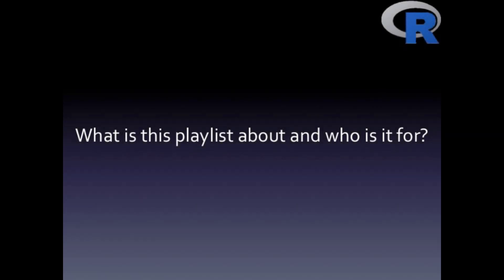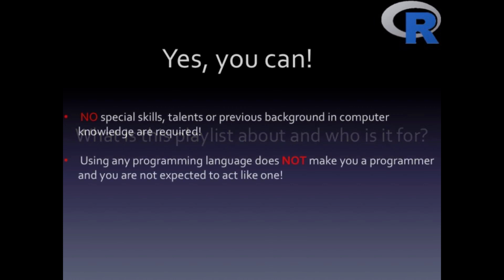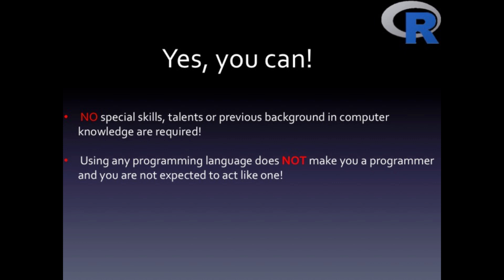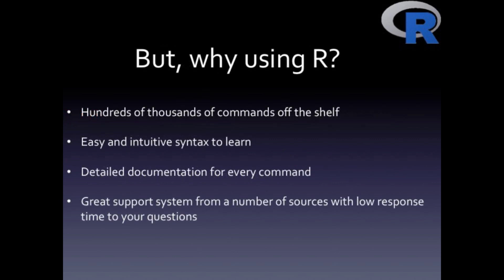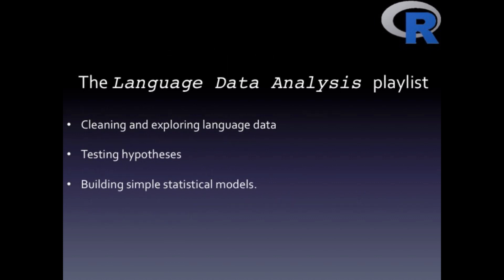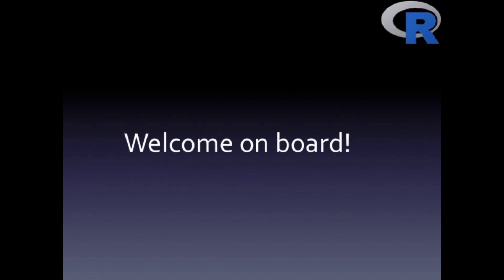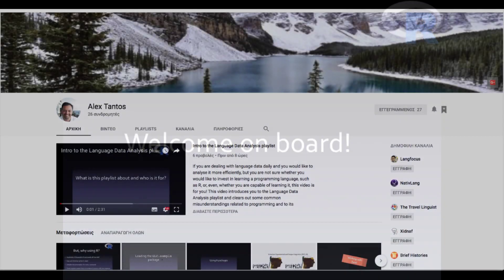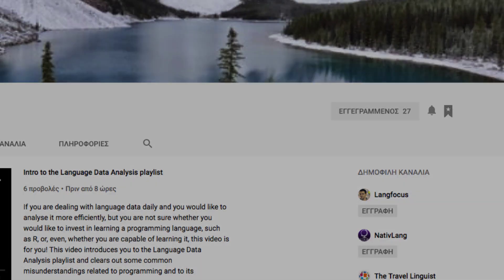1 - Introduction to the "Language Data Analysis" Playlist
If you are dealing with language data daily and you would like to analyse it more efficiently, but you are not sure whether you would like to invest in learning a programming language, such as R, or, even, whether you are capable of learning it, this video is for you! This video introduces you to the Language Data Analysis playlist and clears out some common misunderstandings related to programming and to its usefulness for language data analysis.